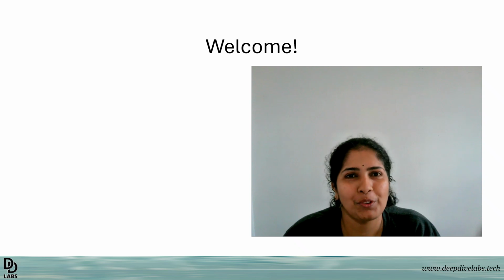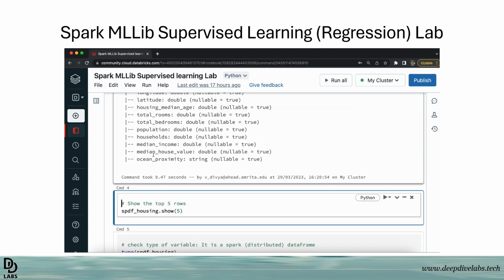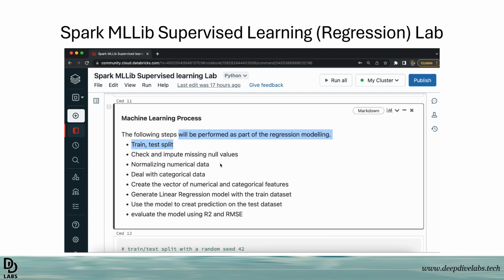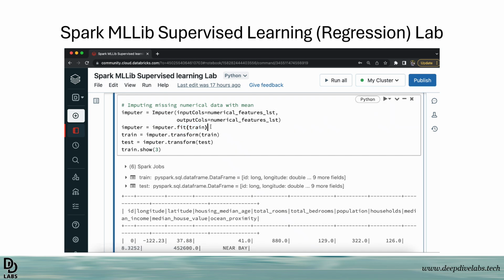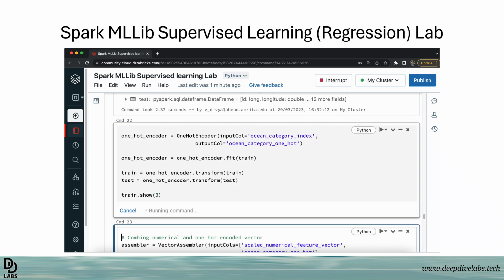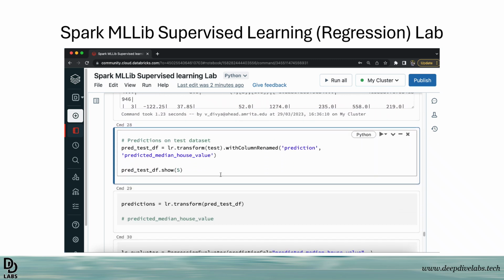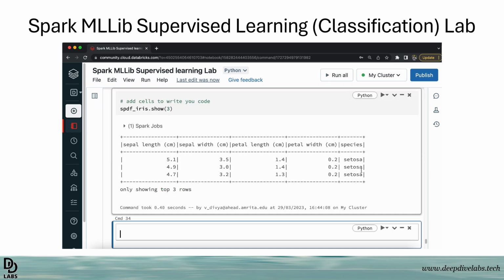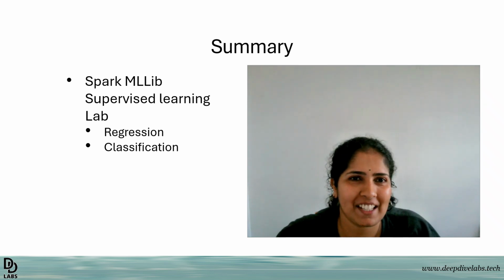10: Spark MLLib Lab 1 | Data Engineering: Data Processing using Spark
🔬 Hands-On Machine Learning at Scale! This interactive lab dives into supervised learning with Spark MLlib on real datasets.
🧪 Lab Highlights:
✅ End-to-End ML Pipeline
• Regression: Predict numeric values
• Classification: Categorize your data
• Model evaluation techniques
✅ Platform Flexibility
• Run on Databricks (free community edition)
• Alternative: Google Colab setup guide
✅ You'll Practice:
• Feature engineering with PySpark
• Training & evaluating models
• Interpreting results
🚀 Continue Your Learning:
💬 Discussion:
"Which ML challenge should we tackle next?"